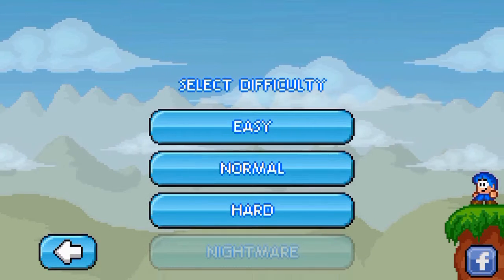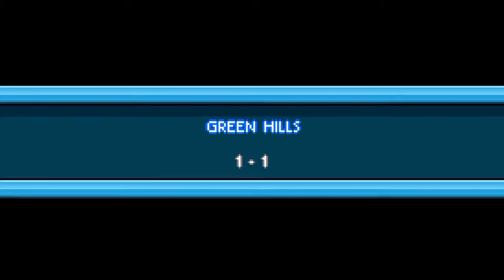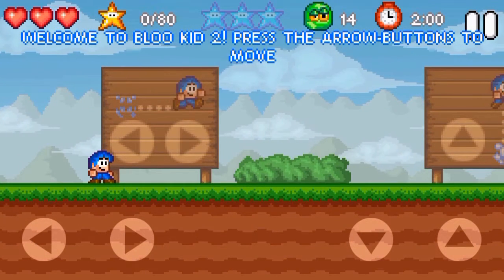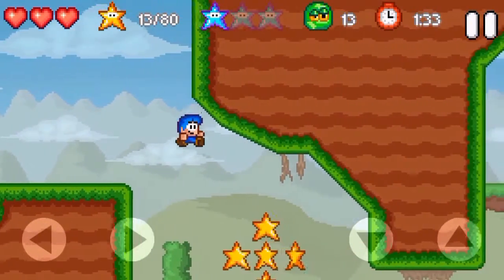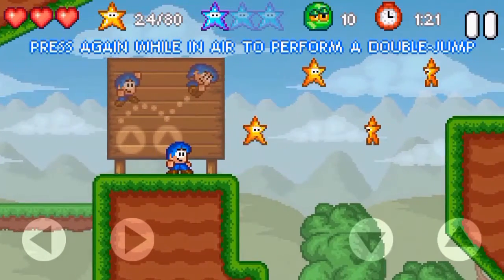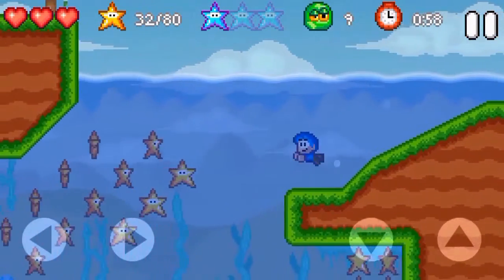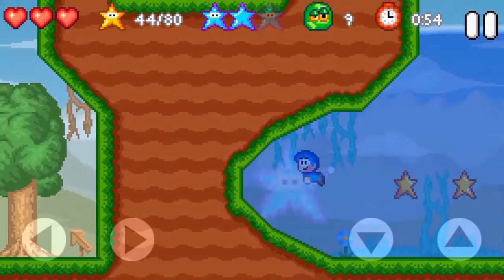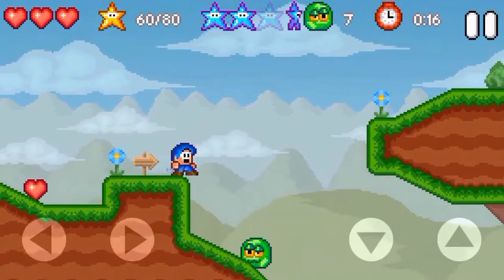Bloo Kid 2! Even better than #1! First play video game review!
This game is great!
GOAL: first play of every free game!